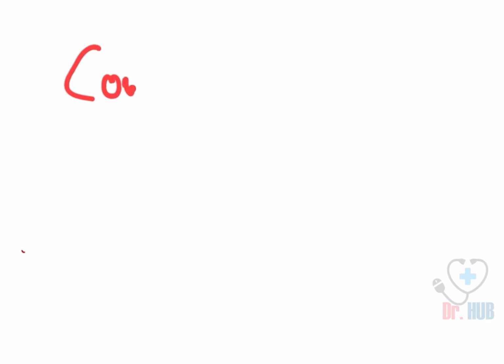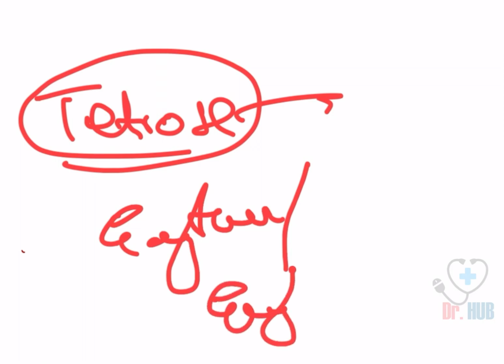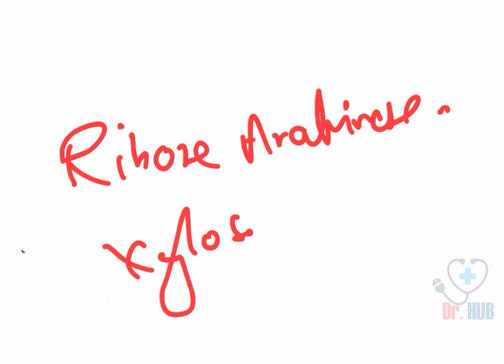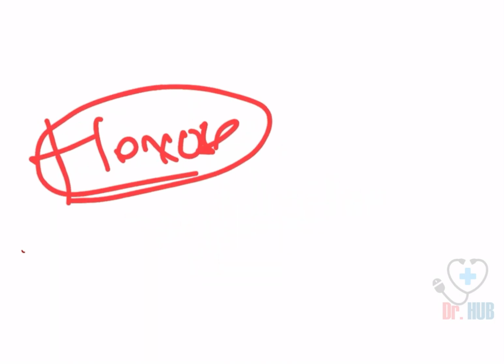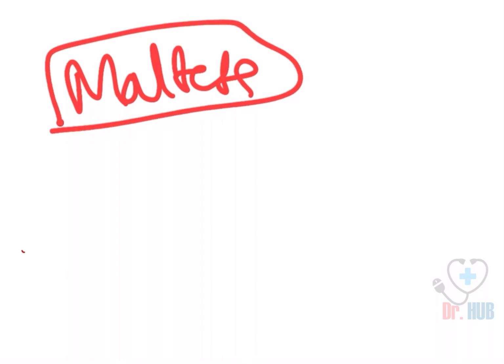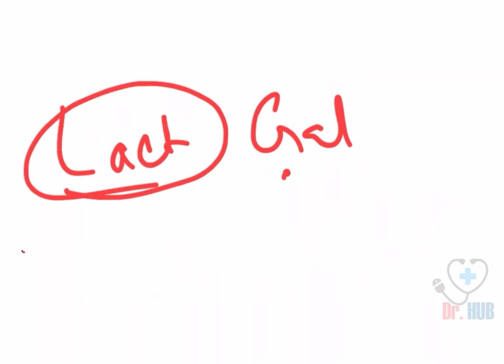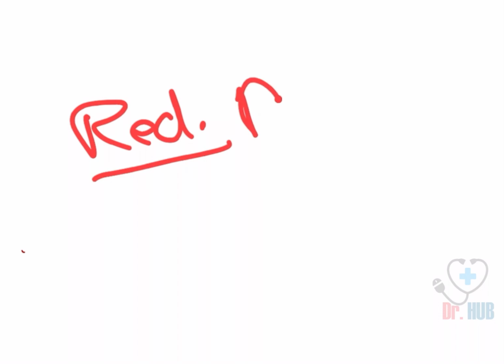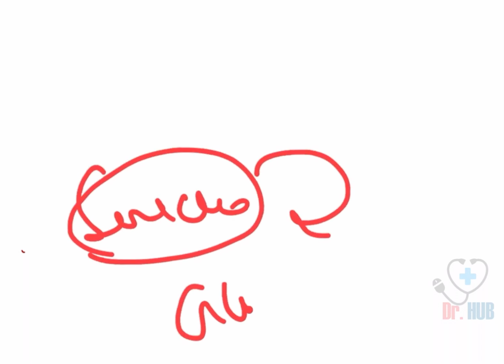Monosaccharides and disaccharides